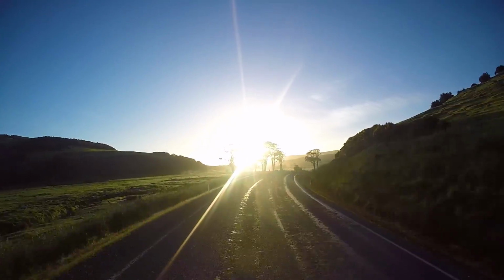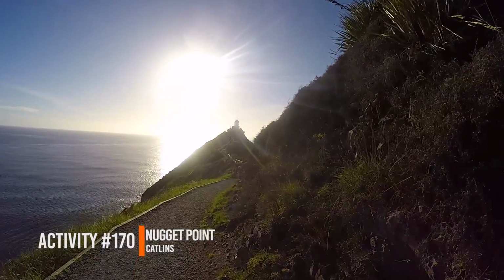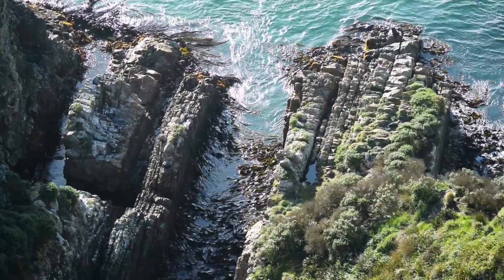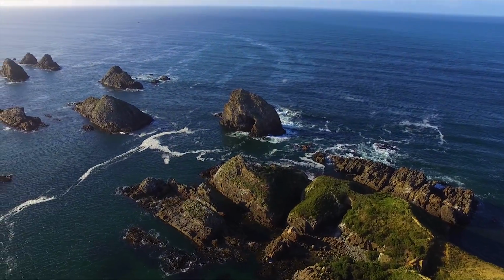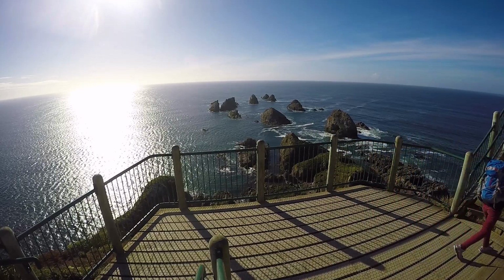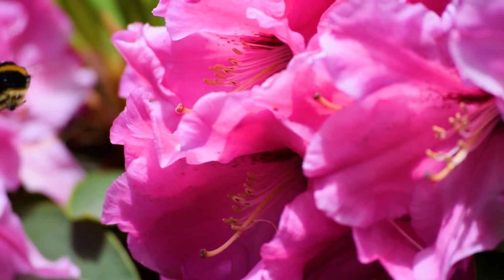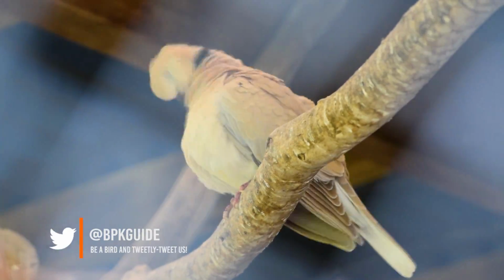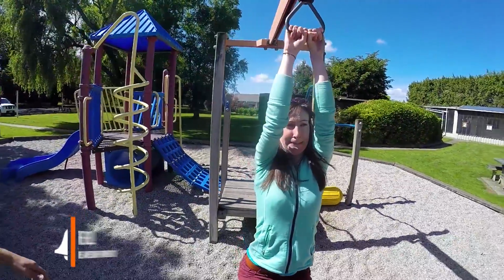🗺️ Nugget Point in The Catlins & Balclutha – New Zealand's Biggest Gap Year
Day 170: It’s the final day of our epic Catlins Road Trip! Our final stop is Nugget Point and then the town of Balclutha which marks the end of our Catlins journey!

The Catlins Coast has been so epic so far with so many things to do in the Catlins! Our final Catlins activity is stopping by the most popular Catlins attraction, Nugget Point.

Nugget Point was named after Captain Cook thought the rocks sticking out of the ocean looked like nuggets. The best view of Nugget Point is via the Nugget Point Walk up to the Nugget Point Lighthouse lookout. It only takes about 10 minutes one way to walk to Nugget Point after a stunning coastal drive from Kaka Point.

Once we reach the Nugget Point lookout we can see a wealth of seabirds and New Zealand fur seals. Nugget Point has a great deal of wildlife so it’s best to take a long lens or binoculars.

After Nugget Point, we hit the road to the town that marks the end of the Catlins Coast, Balclutha. We stop by Naish Park in Balclutha which has a free bird aviary. We stop for lunch before making our way to Dunedin.

So what do you think of Nugget Point in the Catlins and the town of Balclutha? Would you add these to your Catlins itinerary? LUK in the comments.

365 Days: 365 Activities

Read more about Nugget Point, the Catlins and Balclutha on New Zealand’s biggest guide for backpackers

-- More Things to Do in the Catlins –